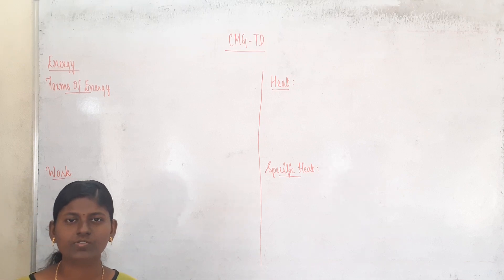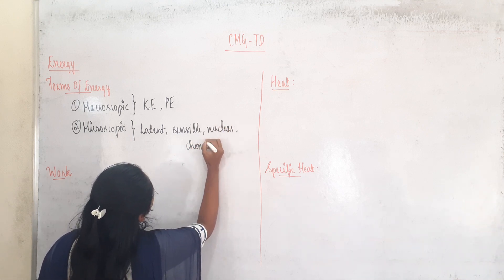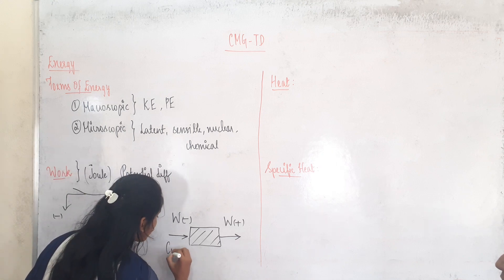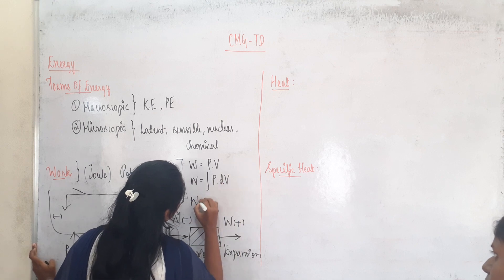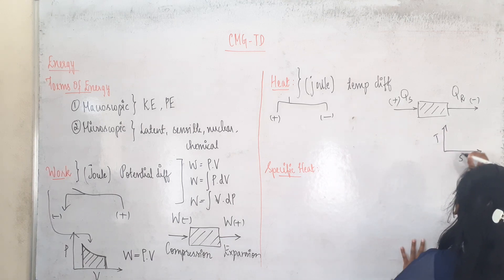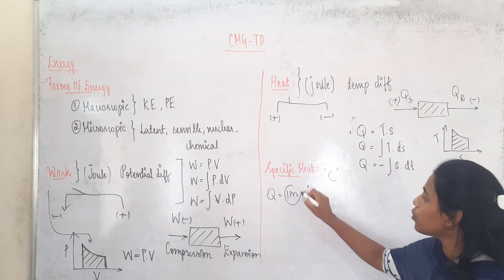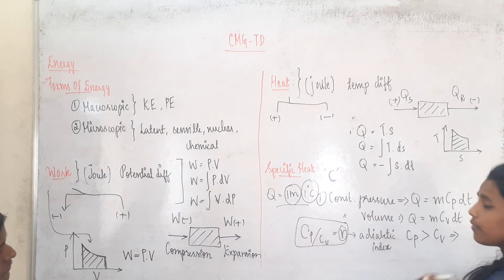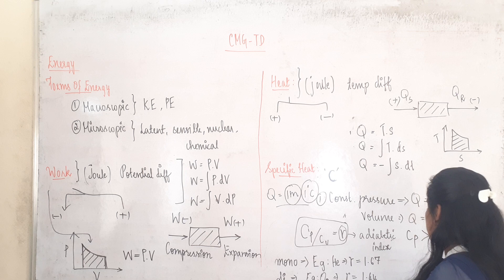TD | ENERGY, WORK, HEAT & SPECIFIC HEAT | CMG